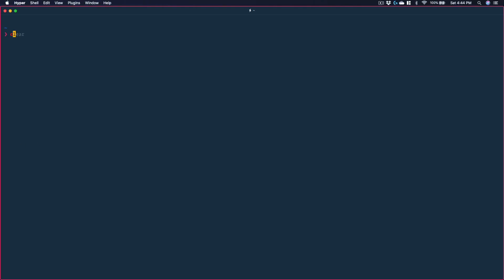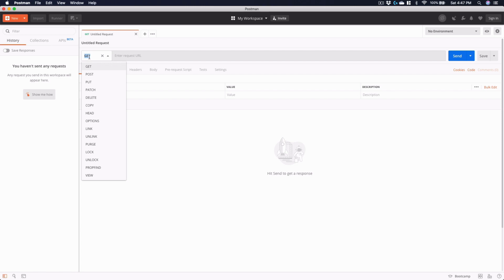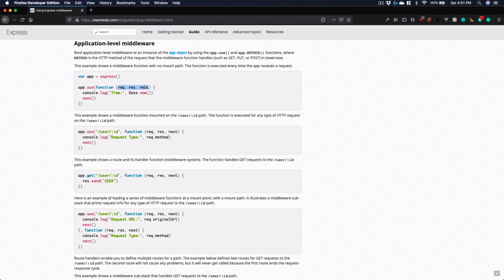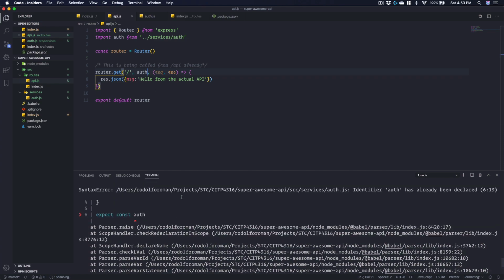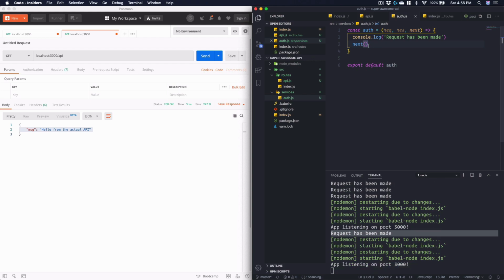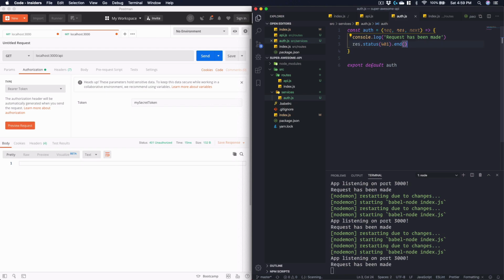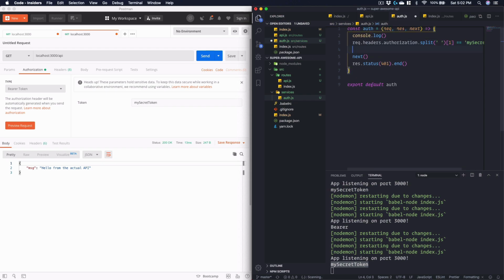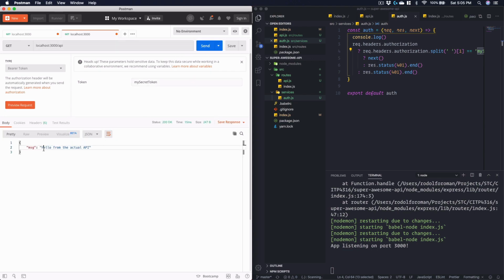Middleware in Express (Really simple Auth)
CITP 4316 - Advanced Web Design - Middleware in Express (Really simple Auth)